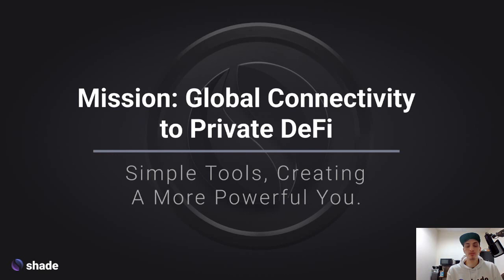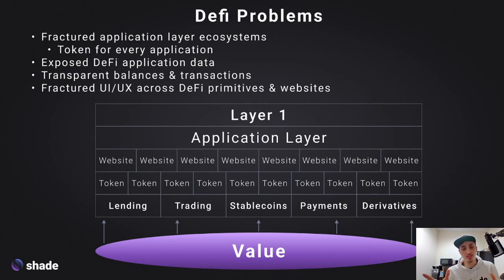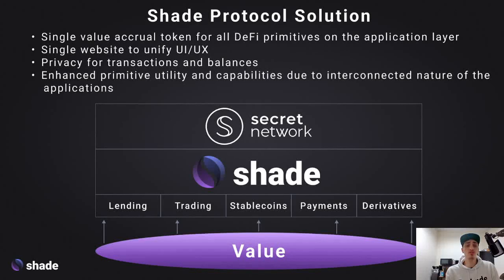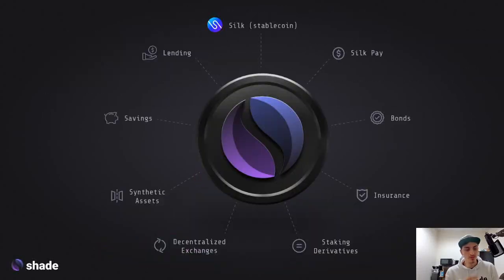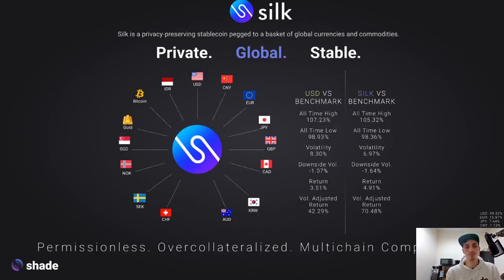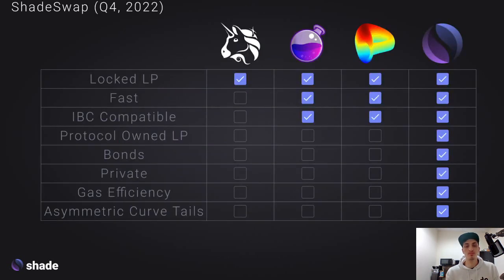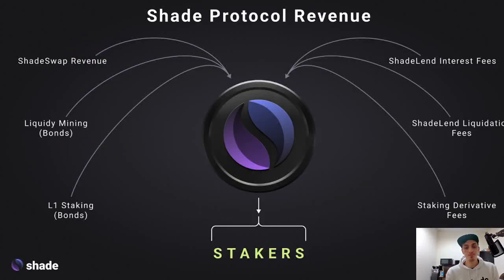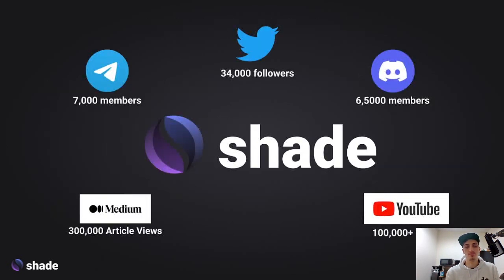Shade Protocol - The Five Minute Thesis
In this video, Carter Woetzel walks through the vision of Shade Protocol in 5 minutes!